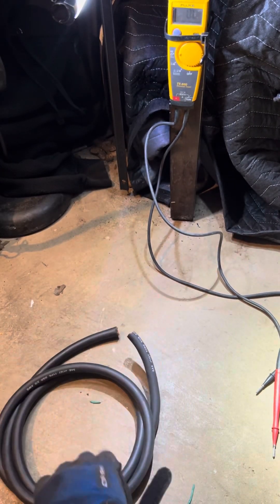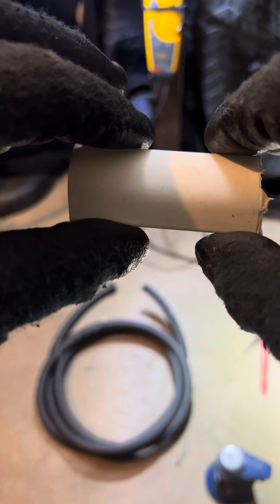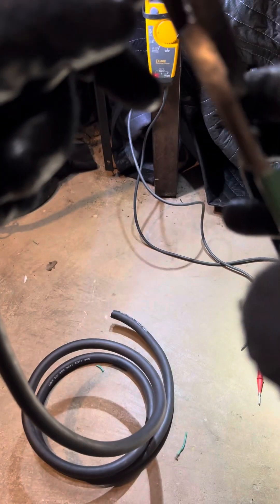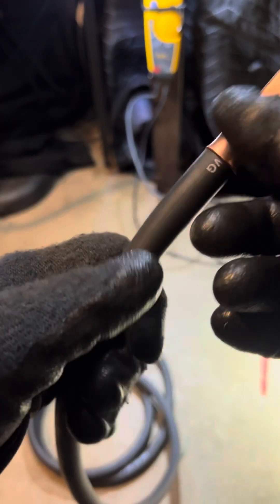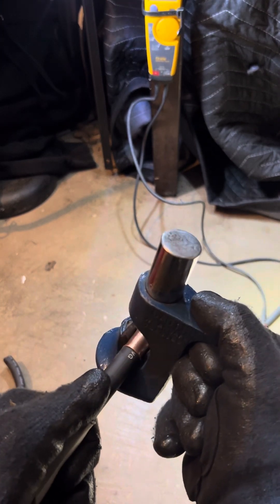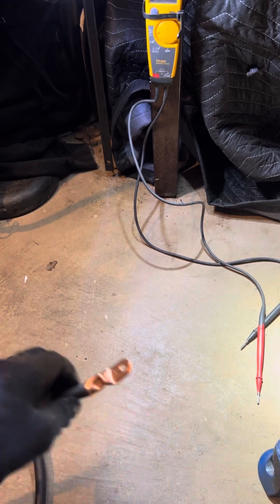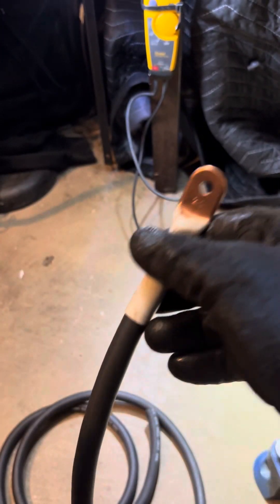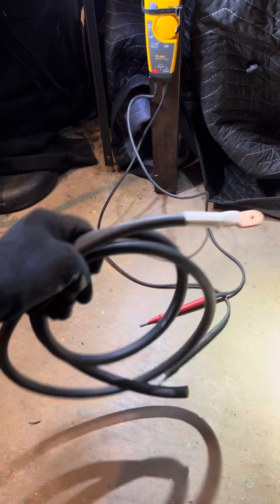How to crimp a battery cable like a pro 👨‍🔧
In this video, I’ll show you step-by-step how to install a terminal lug on a heavy-duty battery cable using a crimping tool. Whether you’re wiring up a car, truck, boat, or solar setup – this is how you get solid, clean, and professional connections!

We’ll go from cutting and stripping the cable, to crimping it down tight, and sealing it up like a boss. 💪
No fluff, just real-world tips and tools that actually work.

🔥 What You’ll See:
✔️ Cutting thick battery cable
✔️ Stripping insulation cleanly
✔️ Crimping with a heavy-duty tool
✔️ Heat shrink for that pro finish

Press that like button! Don’t smash 💥 it you just might break it!